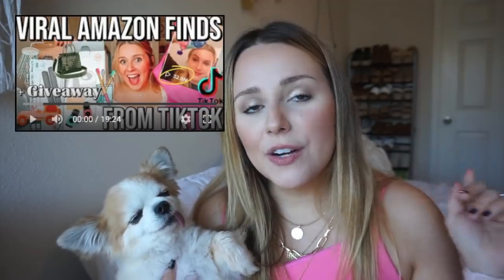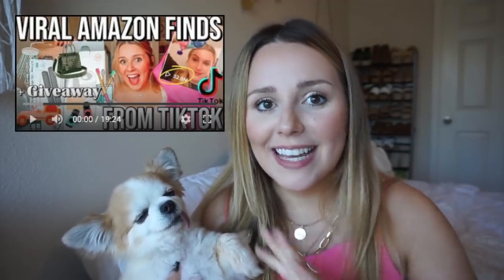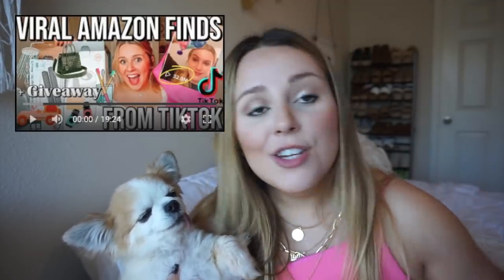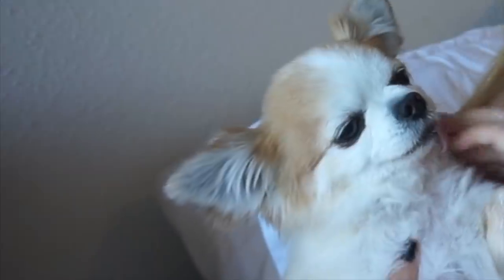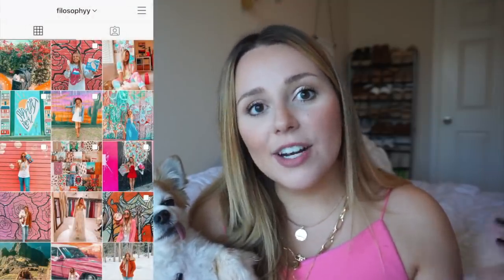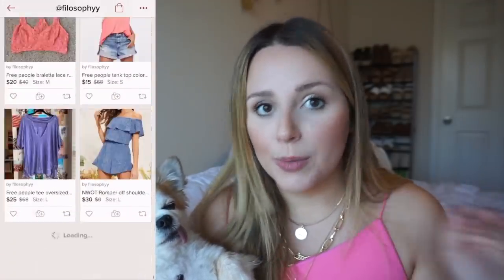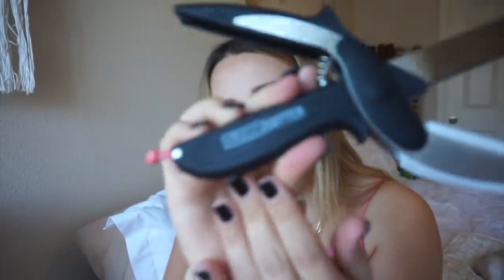AMAZON FINDS TIKTOK MADE ME BUY + GIVEAWAY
AmazonFinds from Tiktok!!! Yay!!! Part 3 is coming VERY soon, I had like 16 things, but so many items are delayed

• Key Finder
• White Noise Machine (55%off code: 55LL7WOV)
• Jewelry Box Mirror
• Self-Tanning mousse
• Self-Tan Mitt
• Cordless Portable Vacuum (49%off code: 49QAC7S8)
• Hair Straightener